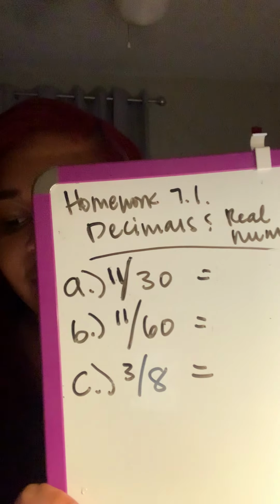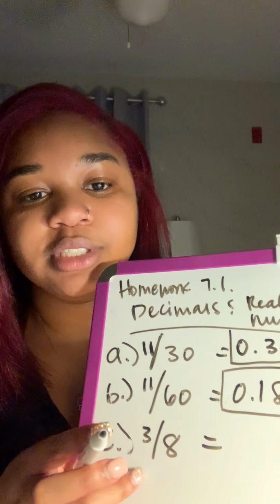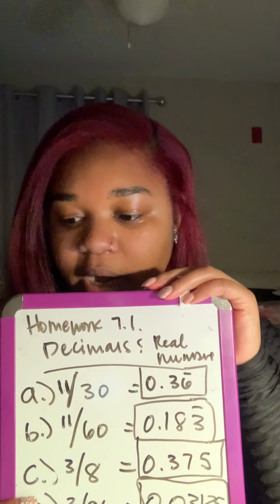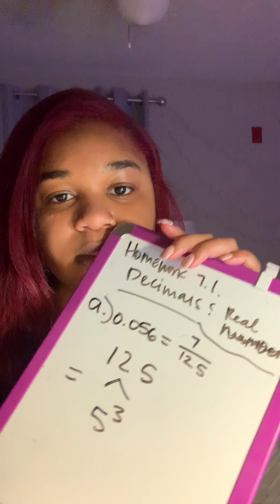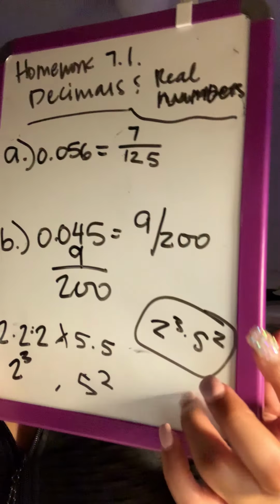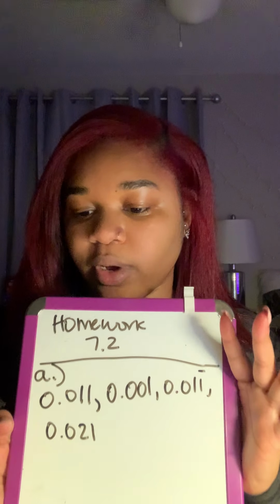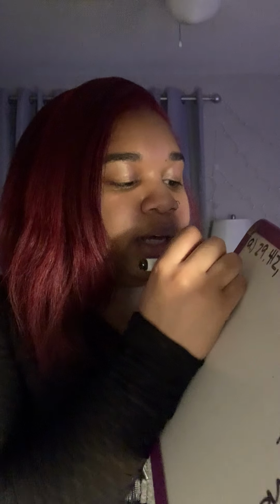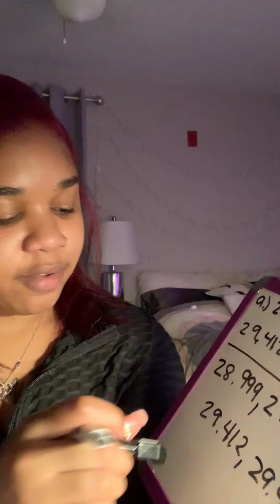Stokes_project#4_math231